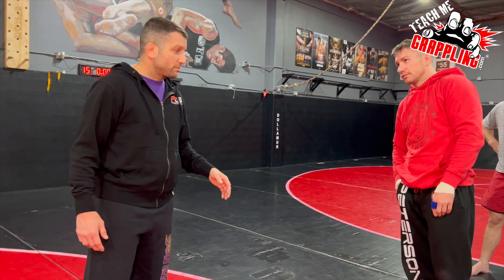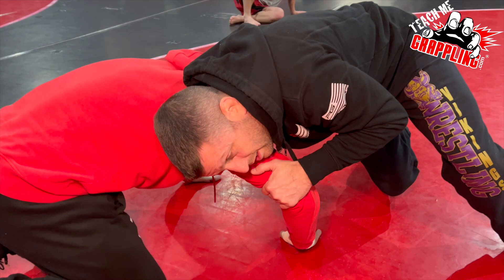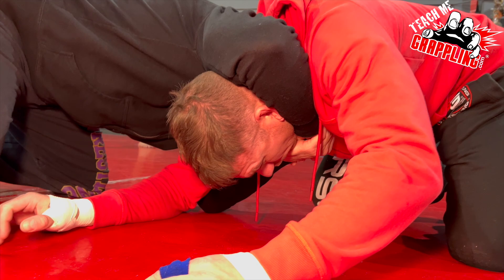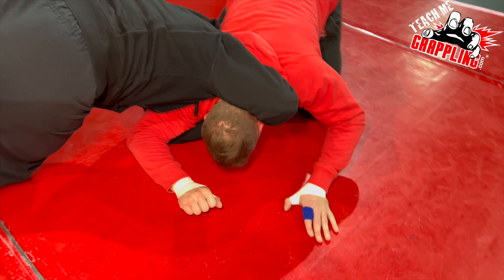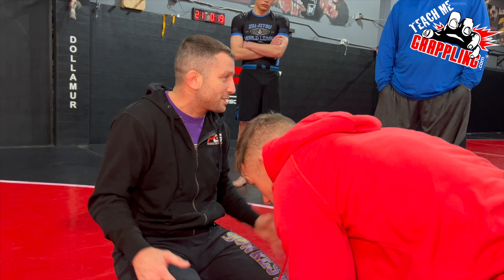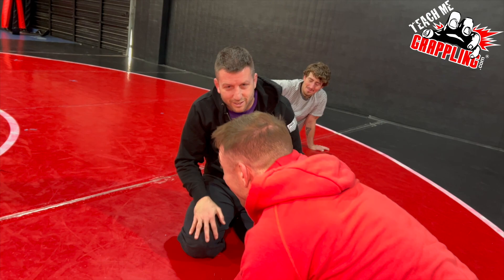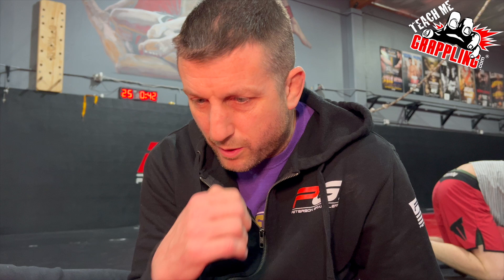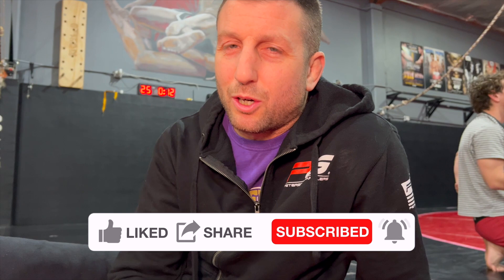The Dave Schultz CHOKE!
This video I teach a front headlock choke made famous by Dave Schultz.  Check out the details and you are sure to find something useful!  More videos to come!

or